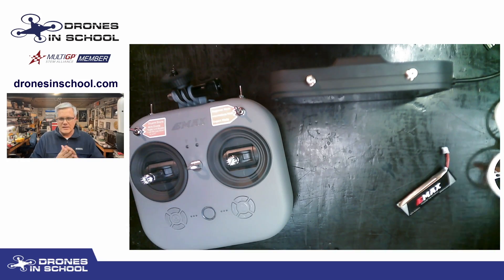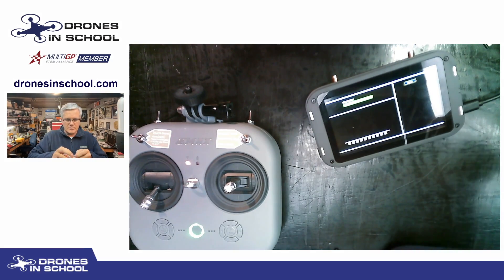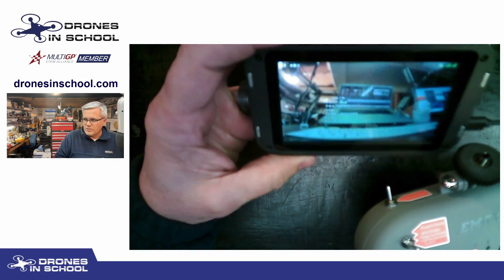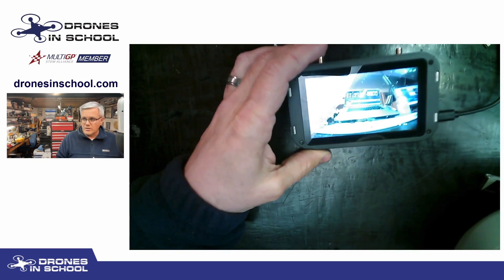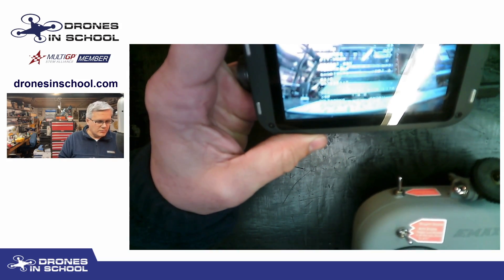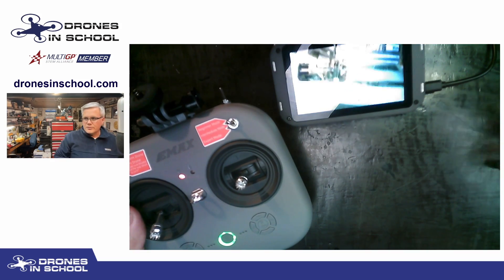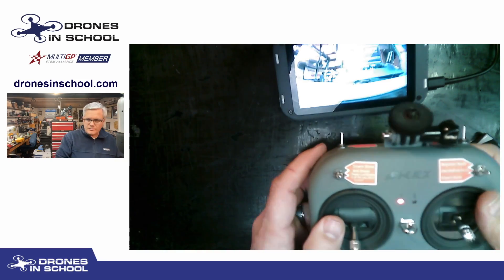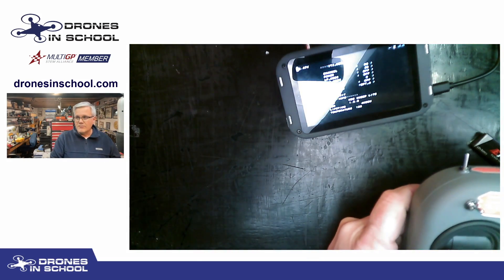How to use the HDZero menu on the Emax Tinyhawk III Plus HD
For analog video transmitters, we use the OSD menu to configure and modify settings. However, on the HDZero video transmitter there is an additional menu you can use to more quickly change channels and settings on the VTX.